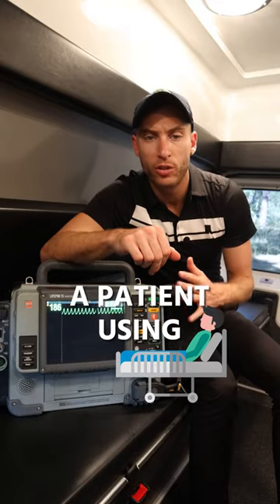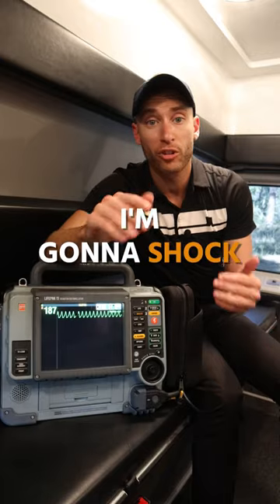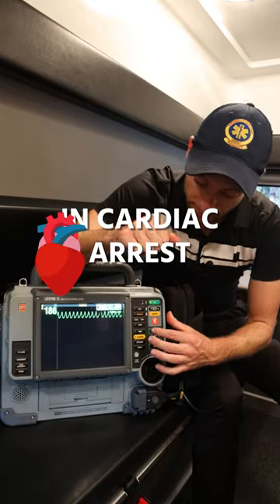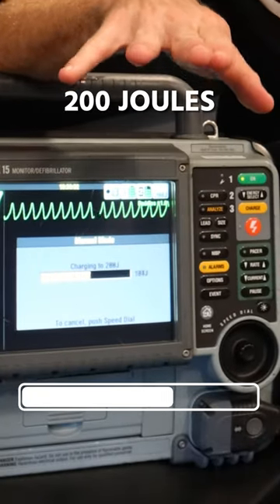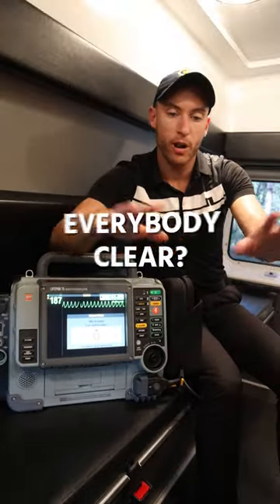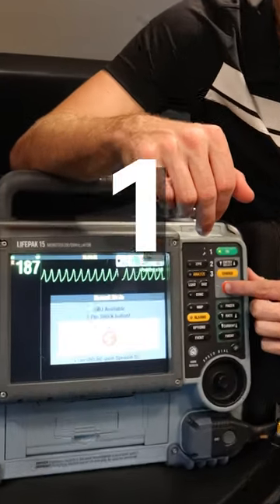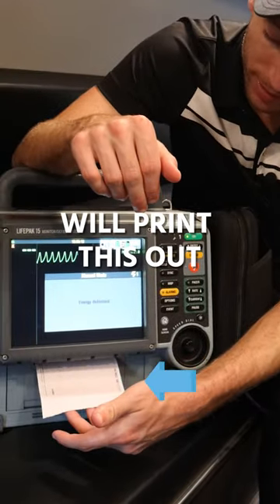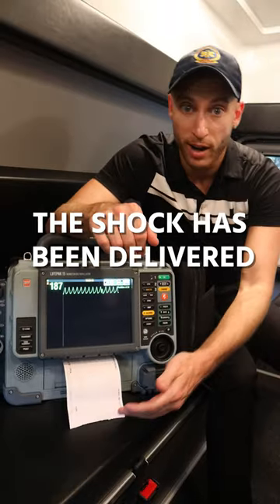How To Perform Defibrillation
In this video The Paramedic Coach explains how to perform Defibrillation on the LifePak 15.

This is a great review for EMT and paramedic students preparing for school or getting ready to pass their NREMT exam.